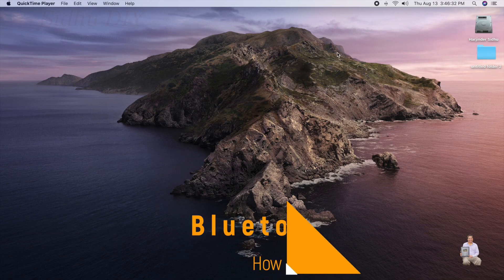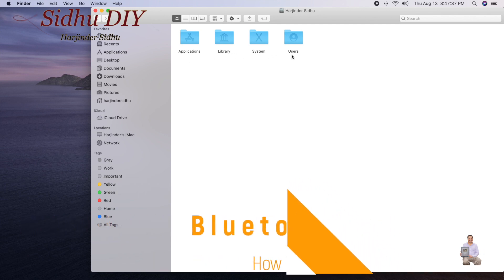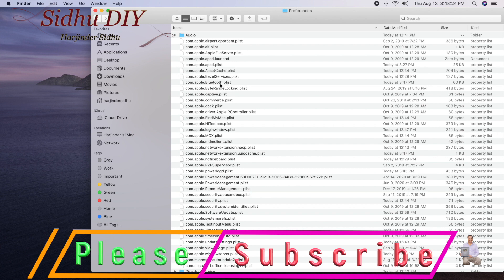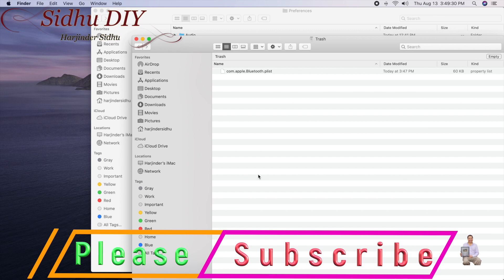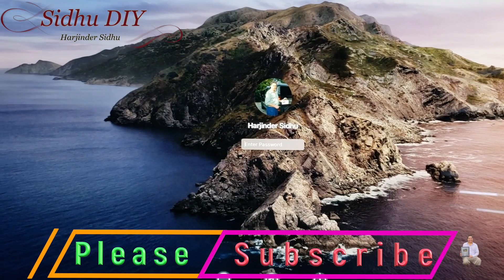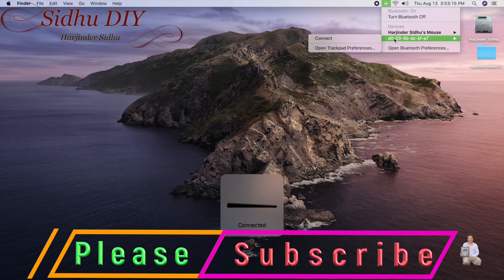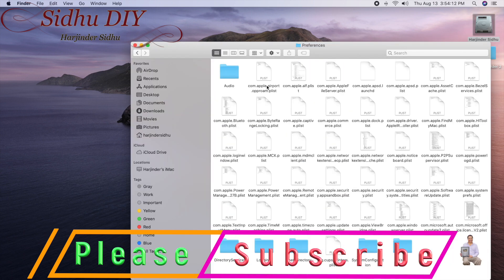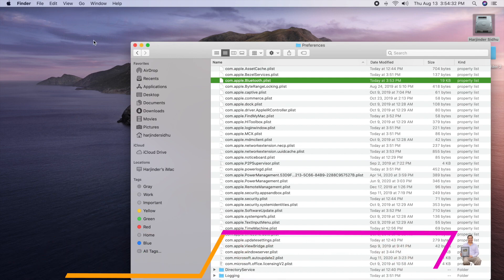How To Fix a Bluetooth Not Available on a Mac | Bluetooth Error on a MacBook Pro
How To Fix a Bluetooth Not Available on a Mac | Bluetooth Error on a MacBook Pro | iMac i7 Retina 5K, 27 inches | Macbook | Mac Air | Mac Mini

"The Bluetooth devices repeatedly or randomly disconnect from an iMac or any apple computer, it could be your Bluetooth file got corrupted.

The simple and easiest way to fix it is to delete the corrupted file and create a new one and then it will fix the error, please watch the video to create a new Bluetooth file."

I would greatly appreciate it if you considered supporting my channel while shopping on Amazon by buying anything you need on Amazon after clicking on one of the links. Thanks a million for your support!!🙏